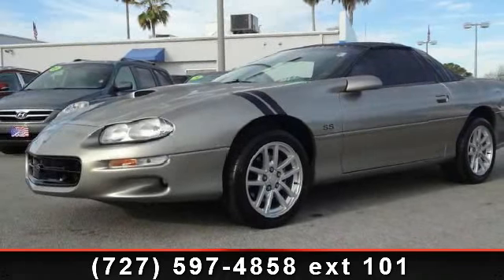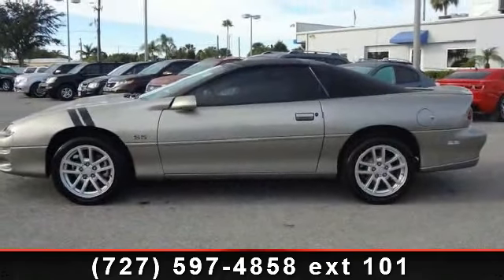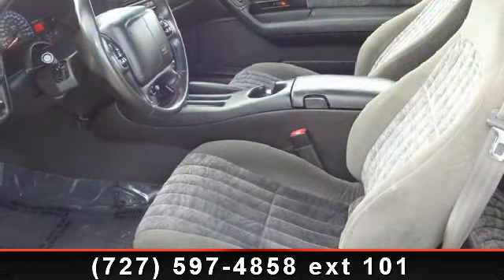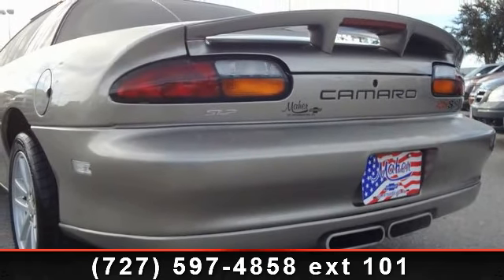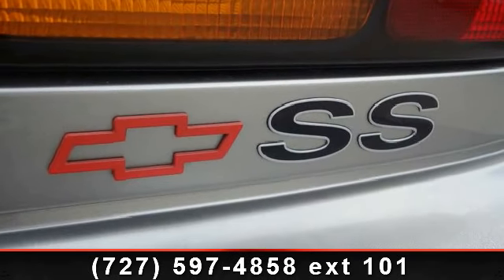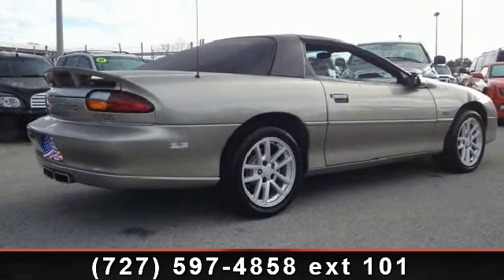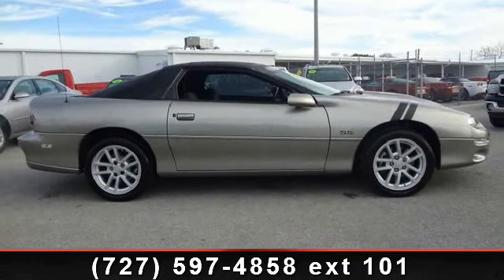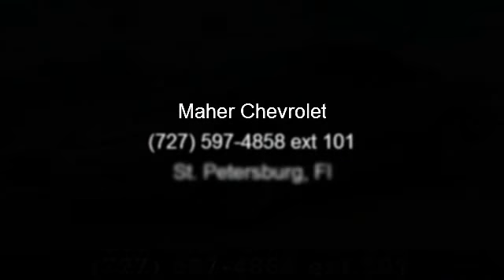2002 CHEVROLET CAMARO - Maher Chevrolet - St. Petersburg, F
How is the thought of you blasting down the highway in this gorgeous 2002 34k Mile Automatic Trans. Camaro SS? Electrifying!!! Remove the T-Tops and cruise the beach while turning the rubbers on this Florida Camaro with zero reported accidents.